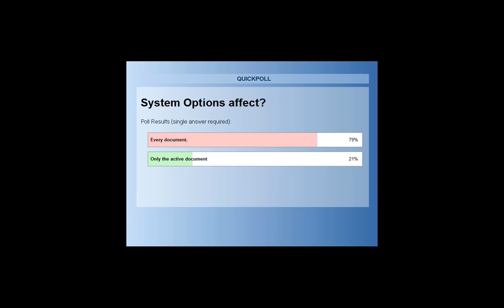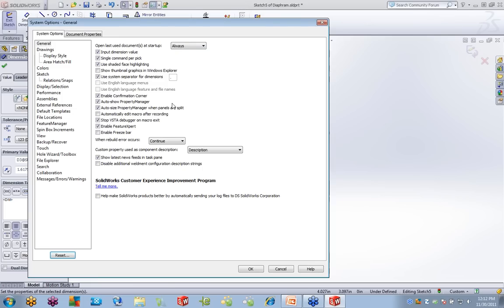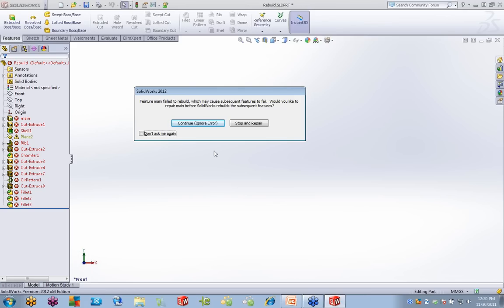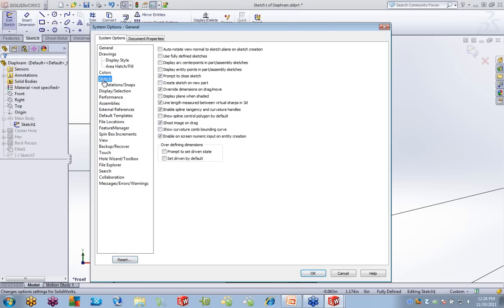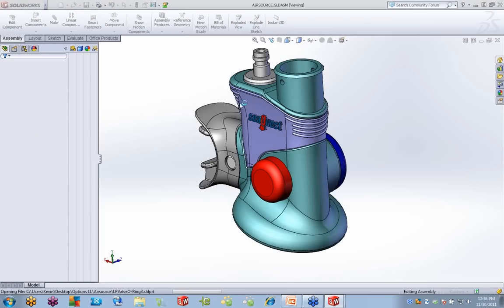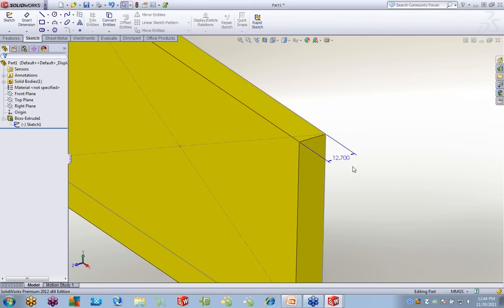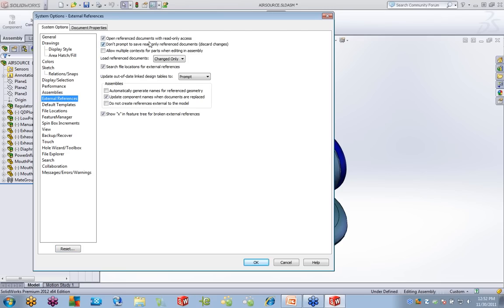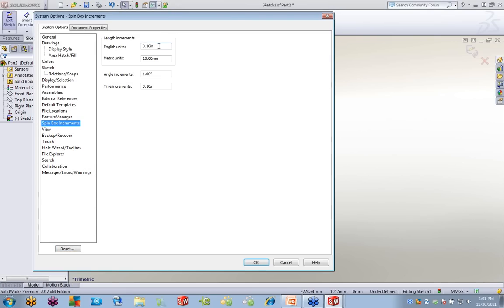Lunch & Learn - SOLIDWORKS System Options - Part 1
During this recorded Lunch and Learn webinar, we'll show you how each SOLIDWORKS System option changes the way we work. They affect our daily work in SolidWorks; so wouldn't you like to know what they do? Part 2